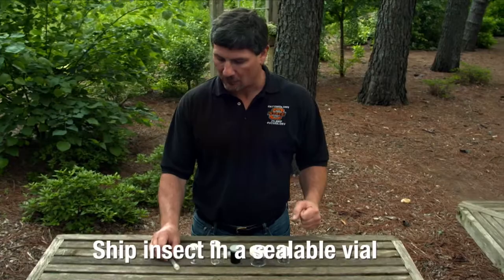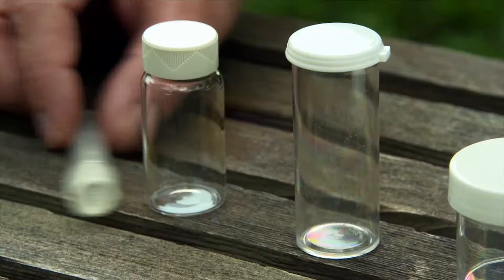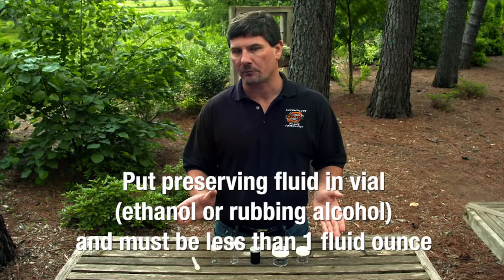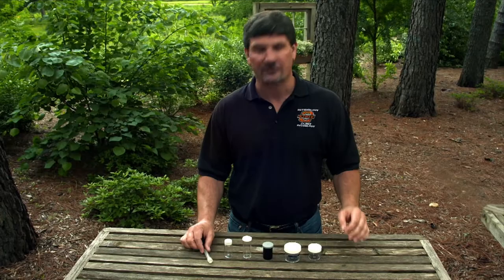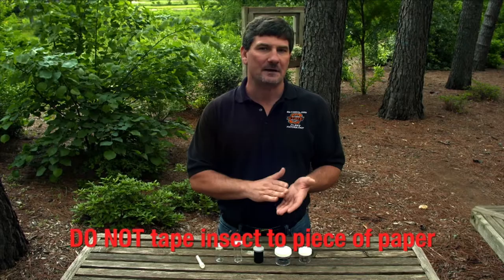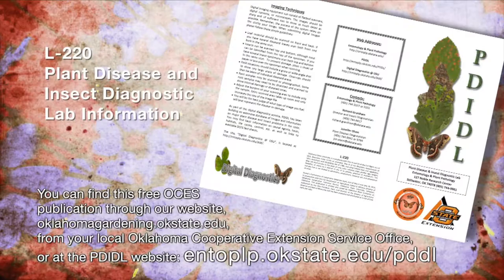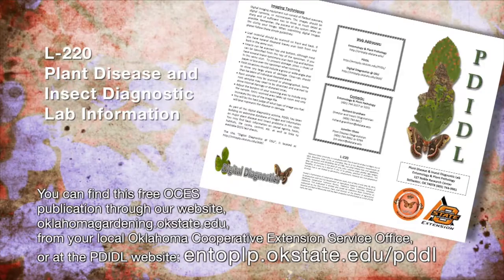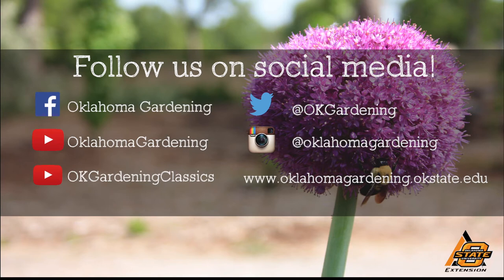Submitting an Insect Sample for Identification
6/6/15-Extension Entomology Specialist Eric Rebek gives viewers some tips on submitting insect samples to the OSU Plant Disease and Insect Diagnostic Lab.